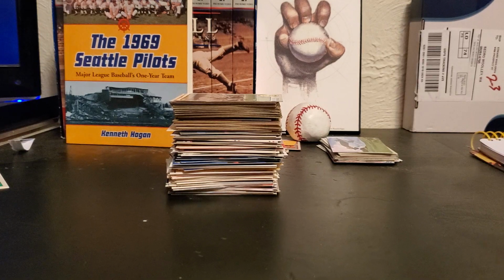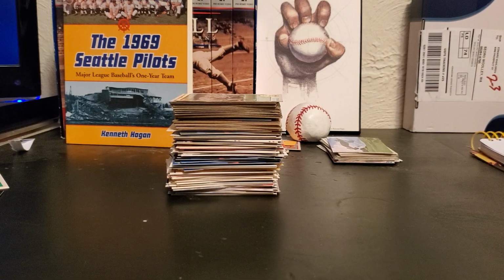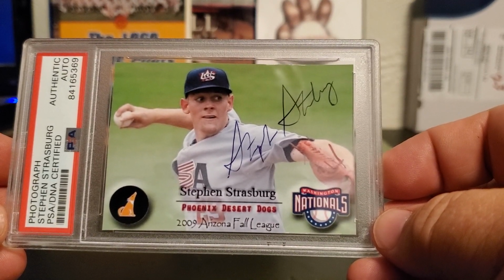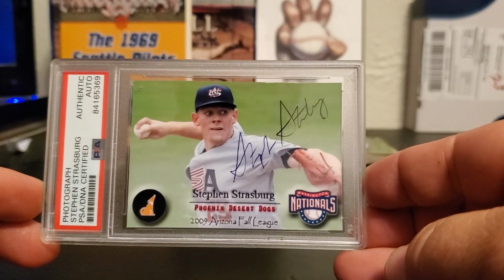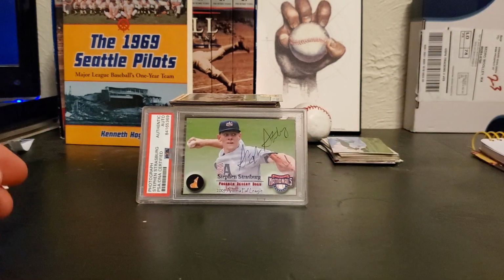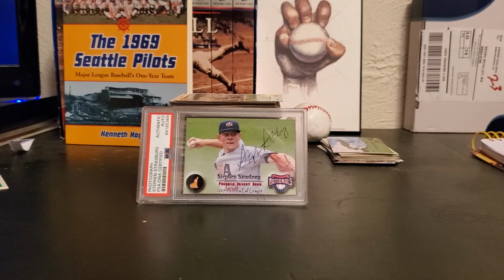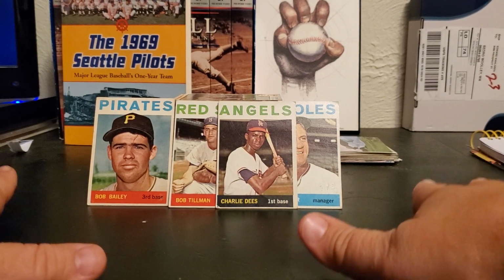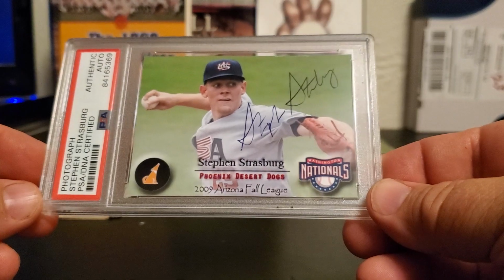8/10/19 Mailday: One of a kind PSA/DNA return and a few low grade 1964 Topps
I started filling in the holes in my 64 Topps binder with some cheep cards from eBay, nothing you would send to PSA but good stuff for filling gaps. Also I got a custom card back from PSA/DNA, it's one of a kind.